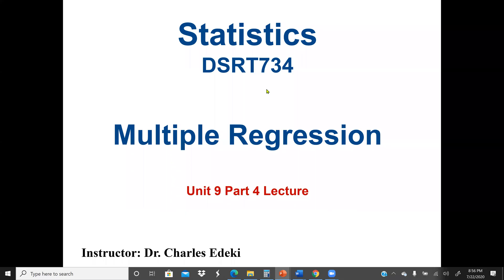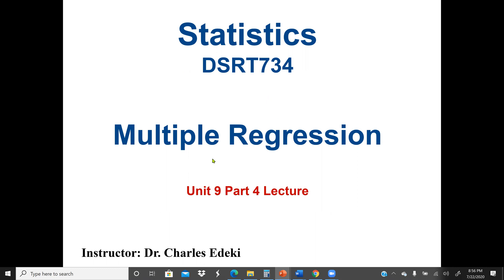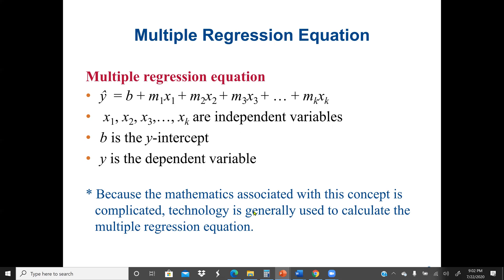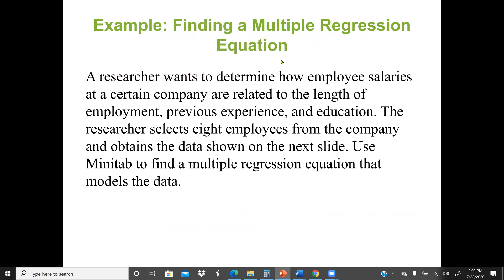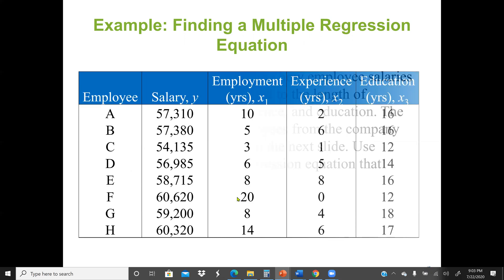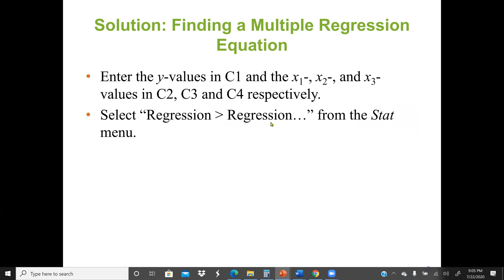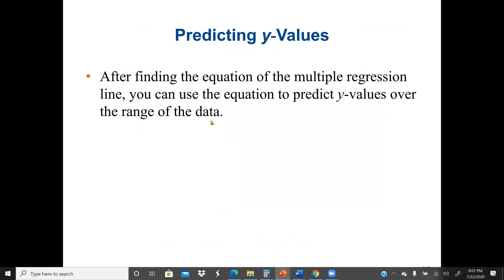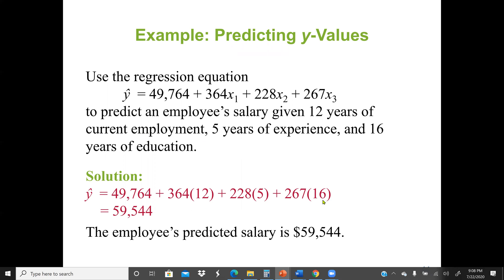How to find Multiple Regression Equation or Model for predictive analysis using Minitab - Statistics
Objective:

Use technology to find a multiple regression equation, the standard error of estimate and the coefficient of determination
Use a multiple regression equation to predict y-values